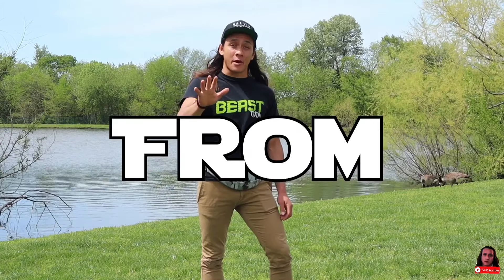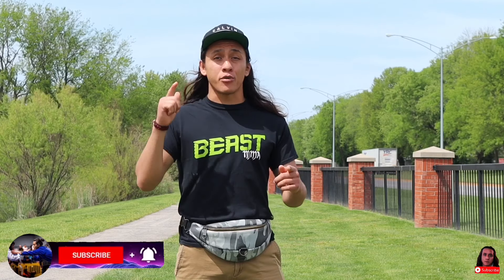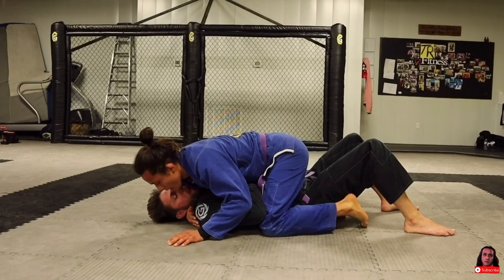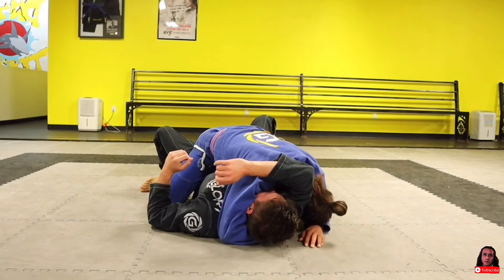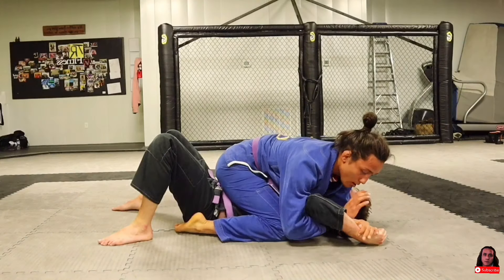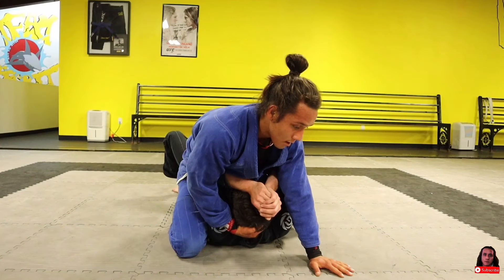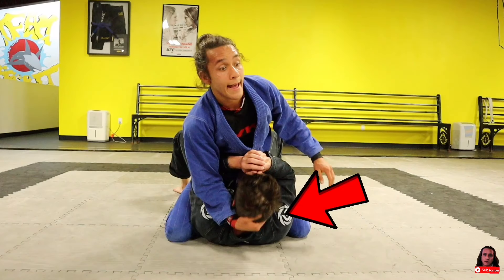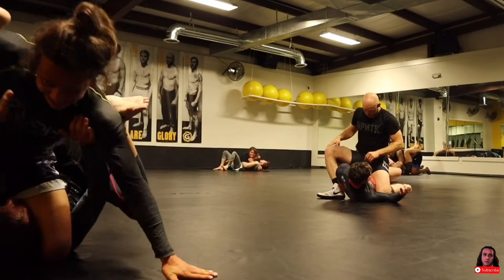The 5 best mount submissions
Here are the 5 best mount submissions (bjj) ranked from most safe to most risky
Always be sure that you can maintain your position before you think about the submission!